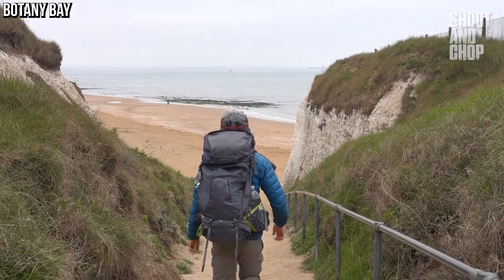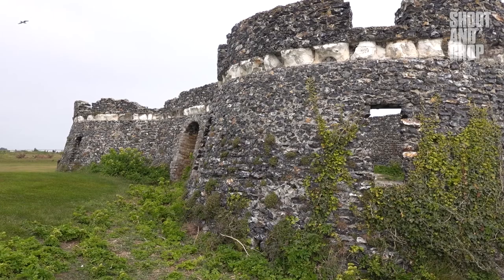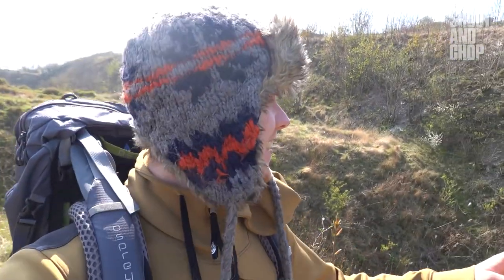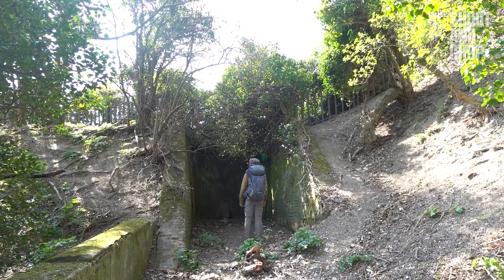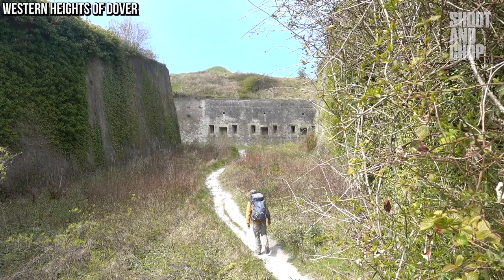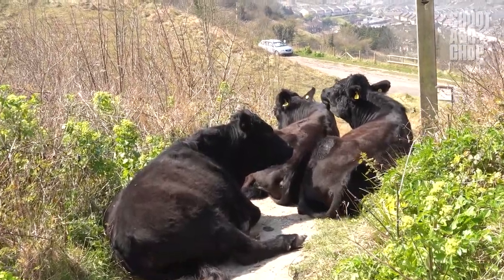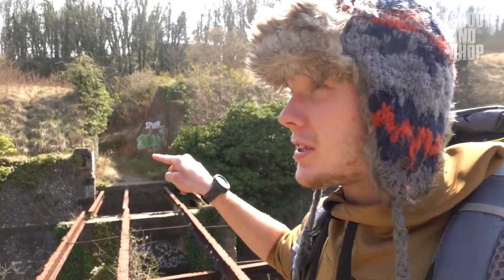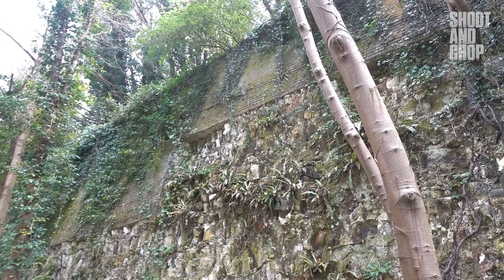Hiking to Hidden Forts in Dover, England | Lejog Training Ep.24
In this hiking vlog I hike to hidden forts found in the beautiful hills of Dover!

I started my hiking adventure by hiking along the beautiful coastline at Botany Bay, Kent. Here I hiked to Kingsgate Bay Sea Arch and to the hidden gem folly called Neptune's Tower. After this I explored the impressive Reculver Towers and Roman Fort in Kent. Next I hiked around Dover Castle and Western Heights Of Dover. At Western Heights Of Dover I explored a bunch of secret forts and abandoned military buildings including; Drop Redoubt Fort, St Martin's Battery and Detached Bastion.

I did this hike as part of my training for the Lejog. In June I will be walking the length of the UK for the mental health charity mind. During the build up to this hiking challenge I have been doing walks every other day in England to prepare. If you would like to support my fundraiser for the charity here is the link:

- MORE CONTENT -